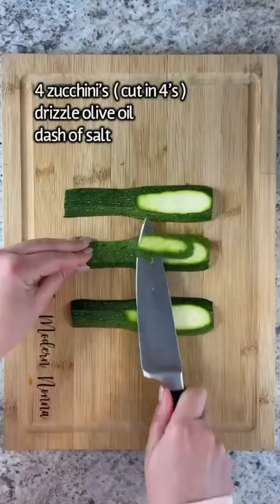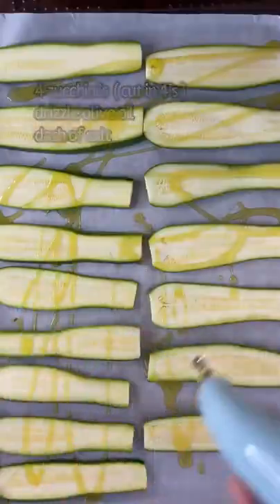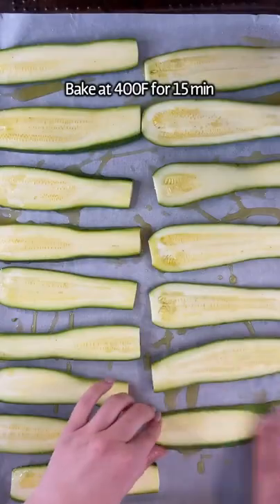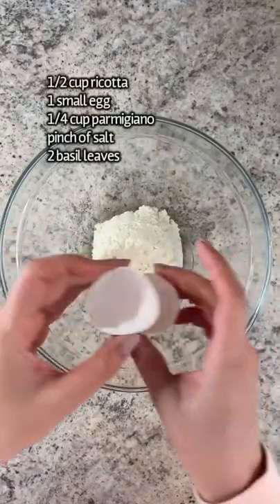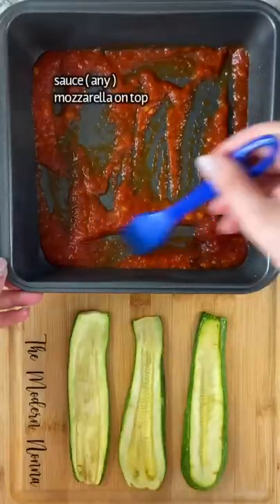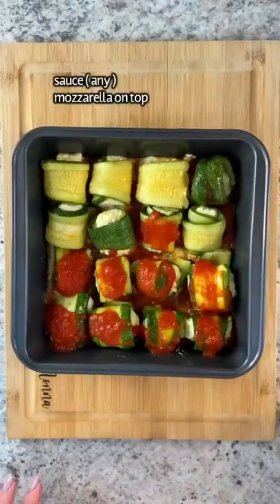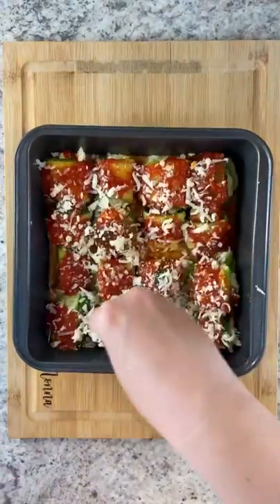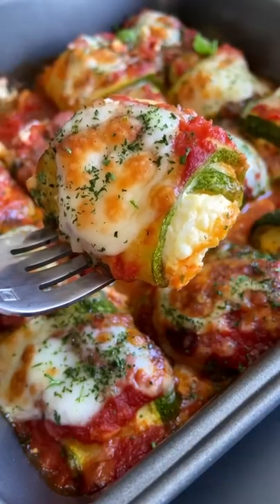Zucchini Dinner Roll Ups | Zucchini Rolls Stuffed with Ricotta | zucchini egg roll up recipe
Easy Zucchini egg roll up recipe | How to make Zucchini Dinner Roll Ups?
Moms zucchini ricotta lasagna roll-ups. These are everything you want in a dish but more. Via @Foodlovers My favorite recipe of all time as I am a huge lover of zucchini. This recipe makes 16 rolls but feel free to double it. You will need: ⠀⠀⠀⠀⠀⠀⠀⠀⠀⠀⠀
4 zucchini’s( palm size )
olive oil ( or any oil ) 1/2 cup
ricotta 1 small egg ( optional )
1/4 cup parmigiana basil ( optional )
marinara sauce ( 1 cup or as much as you like )
1/3 cup mozzarella

Food Lovers! Food makes a lot of gloomy days seem brighter! food 😋 I can never give up food, no matter how much I try!